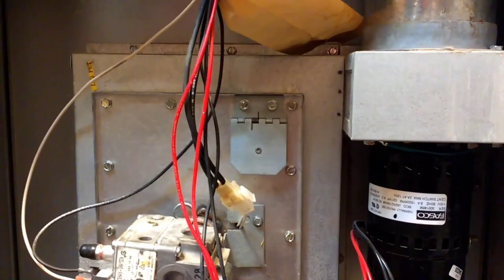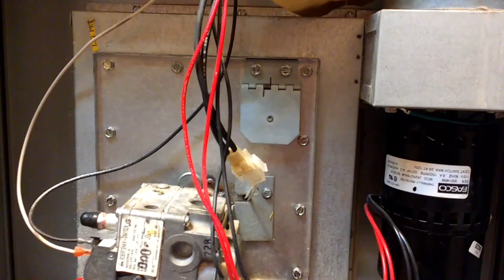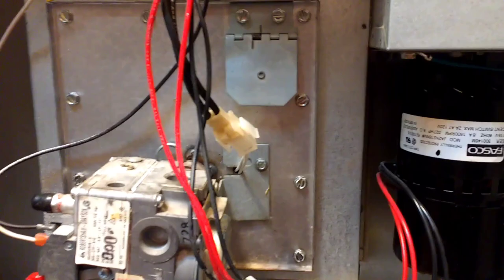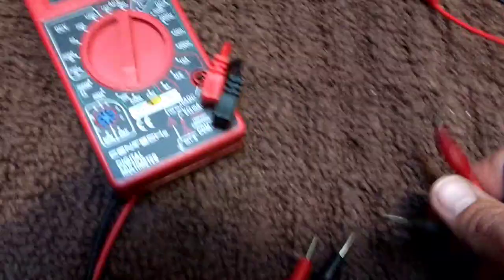Bad Igniter Nordyne Gas Furnace MMHA